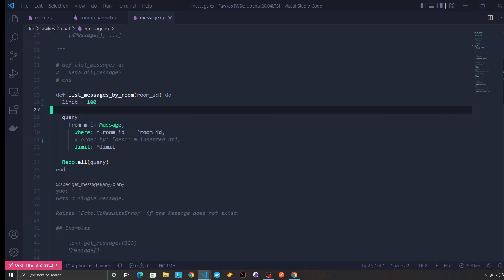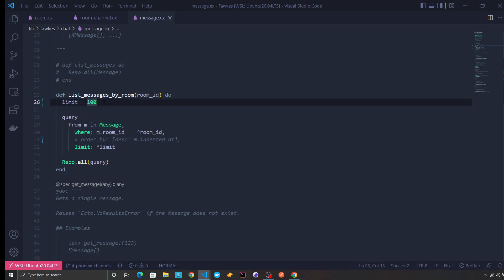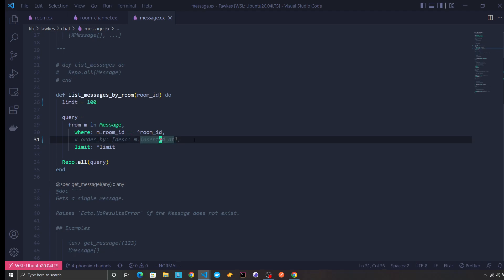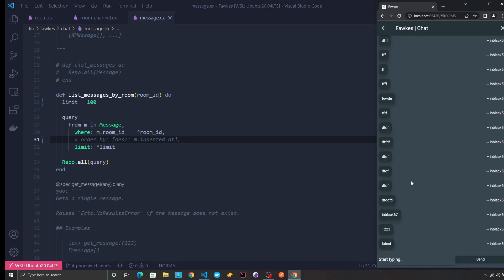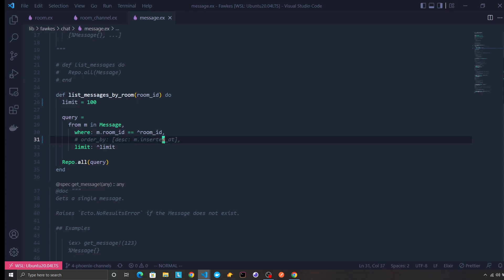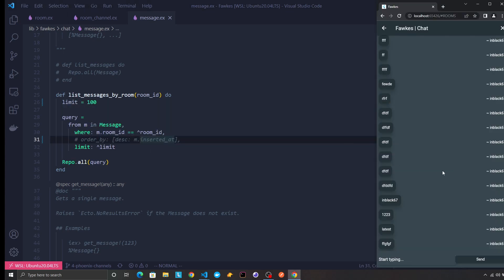10-List messages order fix | Elixir & Phoenix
Listing messages w.r.t the chat app i.e. inserted_at asc.